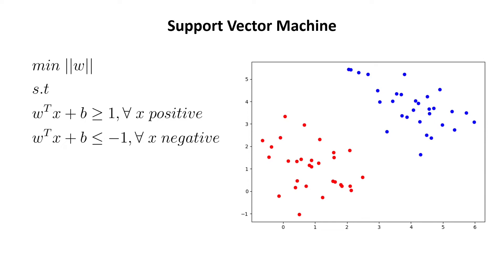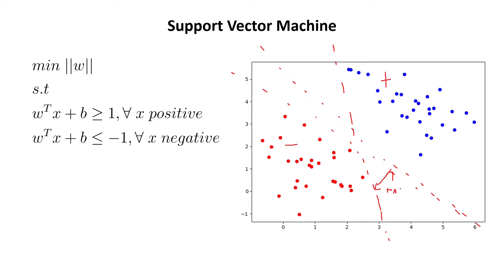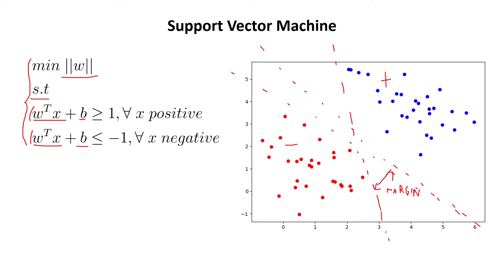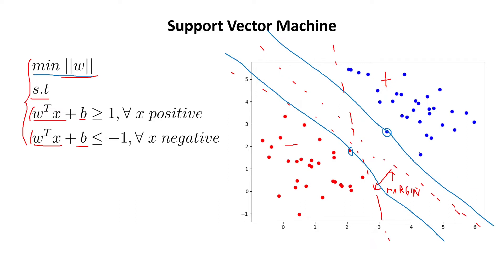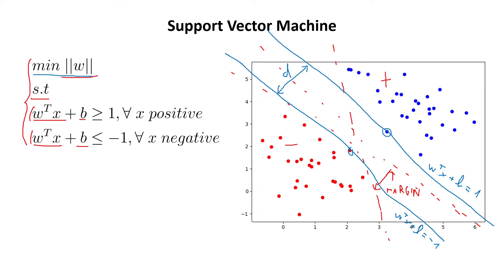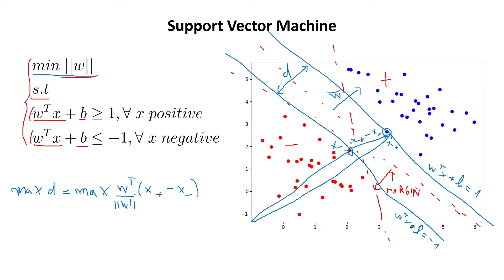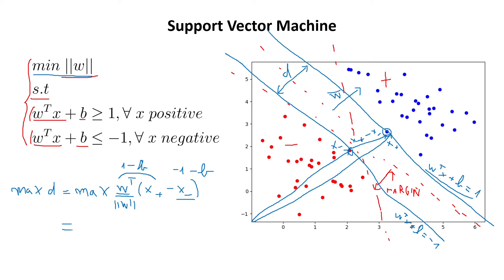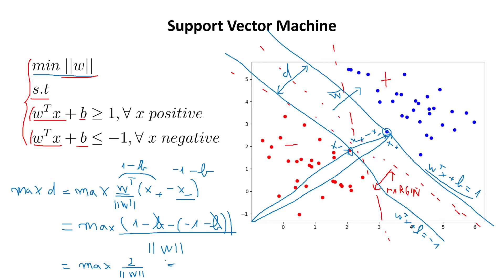SVM - Large margin classifier?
In this video I discuss about why the Support Vector Machines (SVM) are called large margin classifiers by looking their optimization equation.

*Contents*
00:00 - Intro
00:18 - Decision Boundaries
01:20 - Large Margin
07:40 - Outro

► Bitcoin (BTC): 3C6Pkzyb5CjAUYrJxmpCaaNPVRgRVxxyTq
► Ethereum (ETH): 0x9Ac4eB94386C3e02b96599C05B7a8C71773c9281
► Cardano (ADA): addr1v95rfxlslfzkvd8sr3exkh7st4qmgj4ywf5zcaxgqgdyunsj5juw5
► Tether (USDT): 0xeC261d9b2EE4B6997a6a424067af165BAA4afE1a